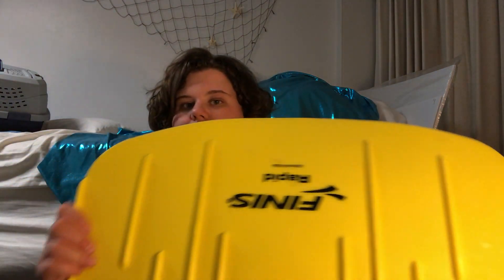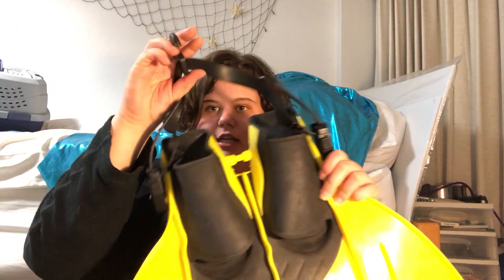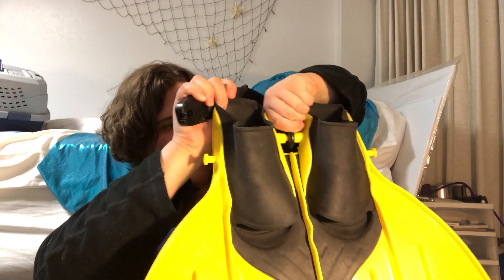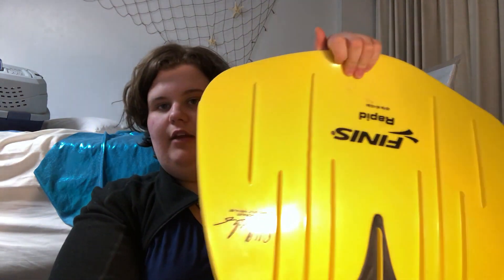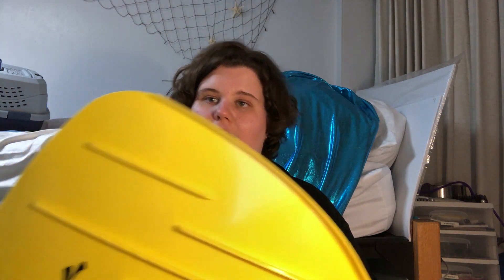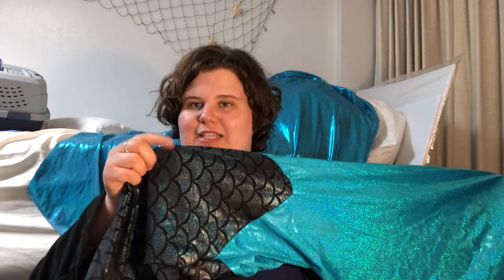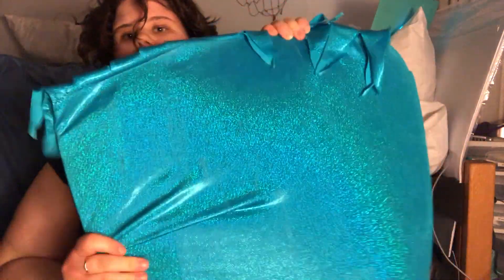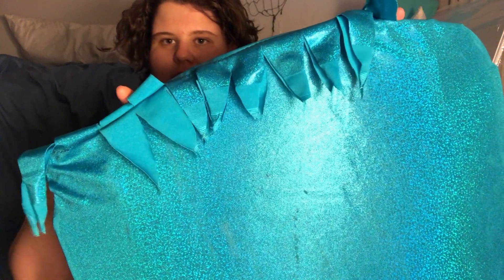Finis Rapid Monofin Review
This is my review of the Finis rapid monofin. This baby is 8 years old and I love the power and comfort of it.

Looking to make your first mermaid tail or bring your next on to the next level?